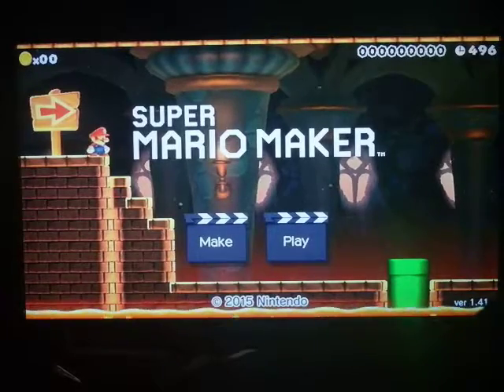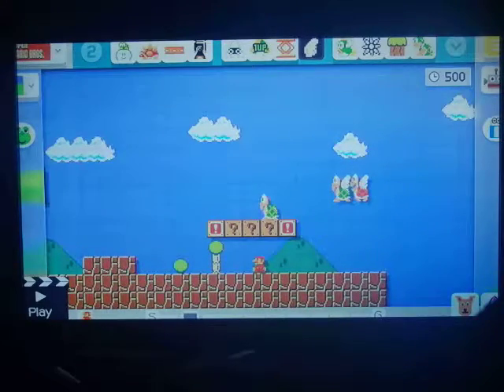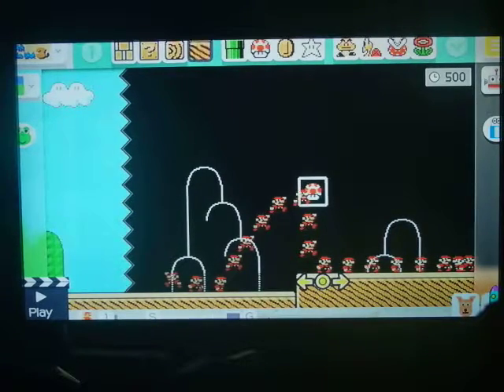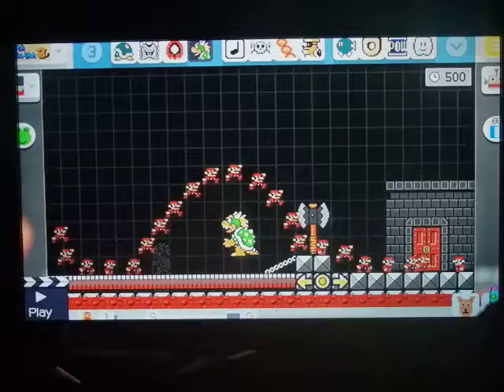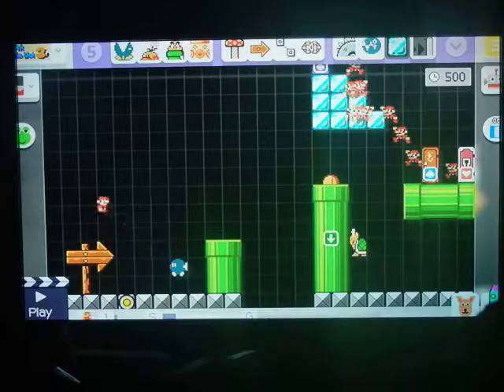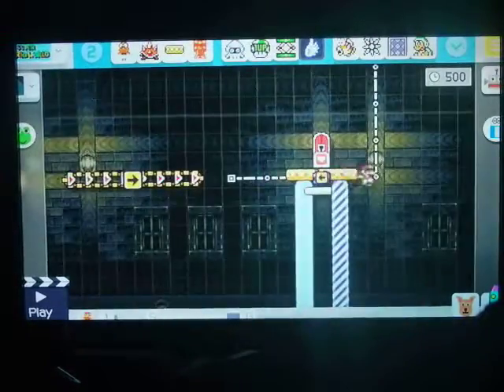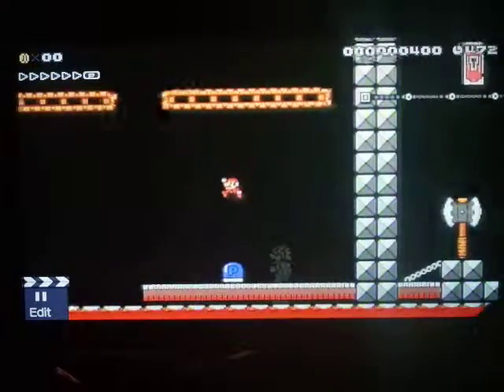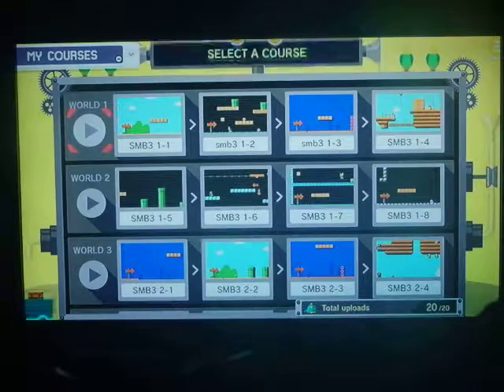Super Mario Maker [Wii-U]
2015 by Nintendo (with commentary).
Designing walk through.
upload # 669